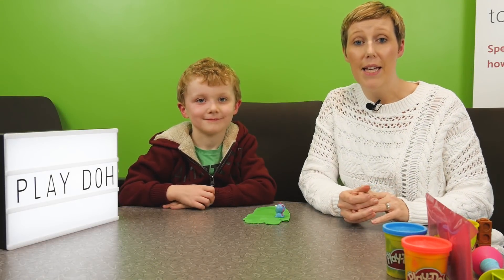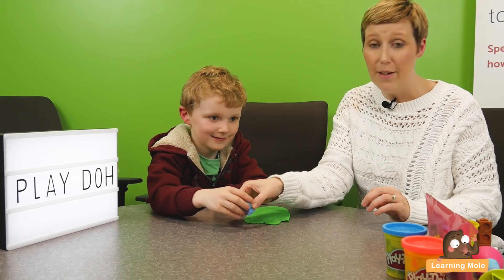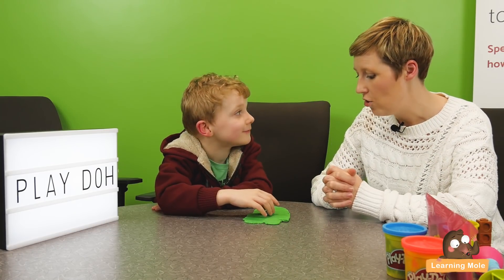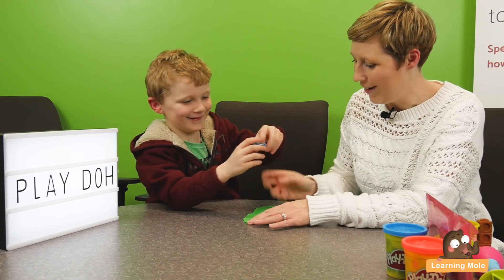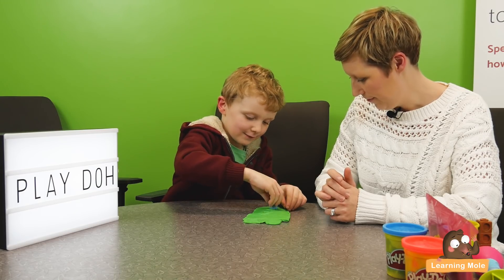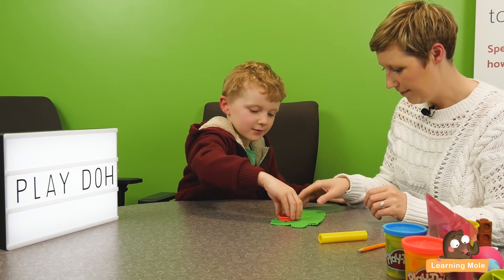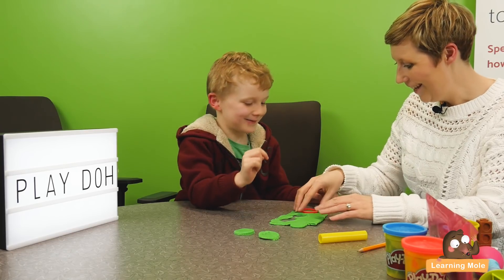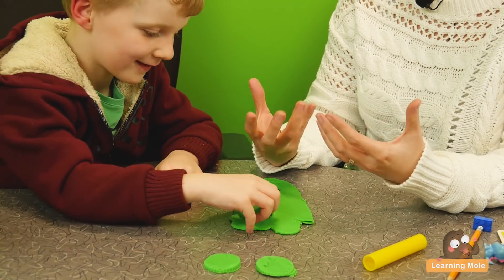Learning Numbers | Play-Doh | KS1 | Maths for Teachers | Math Games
Play-Doh is a toy and material children around the world love to play with from an early age as it opens them up to a world of learning and creativity.

In this video, Michelle is using play-doh and one of James' favorite small characters in order to teach him how to count numbers while playing around at the same time. This actually made the learning process much easier because you are not following the ordinary techniques of using a pen and a paper which the kids might become bored of and thus might not be interested in sitting and learning something new.

Using the play-doh could happen in lots of ways, in this video, Michelle first asked James to count to four by stamping with the small character toy on the play-doh piece and then she asked him to make three buns for her bakery shop and thus he counted to three with taking out the buns by using a round plastic piece.

Play-doh could be used in education in several ways, we have brought one of them in this video but we still have other ideas and it is not just about maths and numbers, but it could also be about crafts and creating shapes out of the play-doh with the kids - they are all interesting lessons which they will definitely learn from and will also enjoy.

We have different videos on our LearningMole channel in which we used play-doh to give the kids the chance to learn something through using one method that is suitable for them. Mainly, we use play-doh for counting numbers and for stamping and matching but we also use it for creating shapes and for writing numbers and this could be also done with letters but we still didn't get to this point, all that Michelle has been doing with the play-doh is related to numbers and counting them

It is not just about using the play-doh in learning while playing but there are lots of other educational resources related to homeschooling that could be depended on. One of the famous methods is the one related to Lego; kids love Lego as well and they will always enjoy learning something while playing with Lego.

There are different videos on our channel that could provide parents with the resources they might need and the support they are searching for. to know how to teach your kid to count by using the Lego pieces, and you could also teach your kids to learn English and know more about the letters through visiting this

When you are choosing a game or a trick that you are going to use in order to teach your kid something, you have to make sure that your choice is suitable for the kid's age and will not be too hard or too easy for them but instead, it would be correct and will give them the chance to learn something, think and at the same time enjoy the whole process.

There is one important tip to keep in mind when you are playing or teaching something to your kid at home through the long journey and this tip is to let them feel that you are part of this journey as well; let them ask you and you should even trick them at some point to know whether they know the answers to the questions they are proposing or not.

In the case of the play-doh, you could do like Michelle when she ordered three buns from James for her bakery shop and you could even go a little bit further and let your kid order something from you to give them the feeling that it is a game which you both are parts of.

Homeschooling will turn to be successful if you are using the right methods and creating interesting games and tricks for the kids which they will enjoy - it will be a support for them when they go to school.

If you have any questions you want to ask or if you have any suggestions you want to propose, don't hesitate to send them over and we will answer and share all the useful information that would be helpful to you.

Easy-to-follow activities will support you and your child to learn and practice new concepts as well as enjoy spending time together.